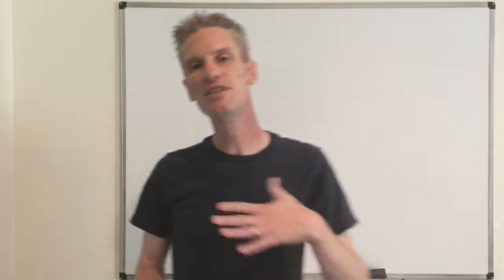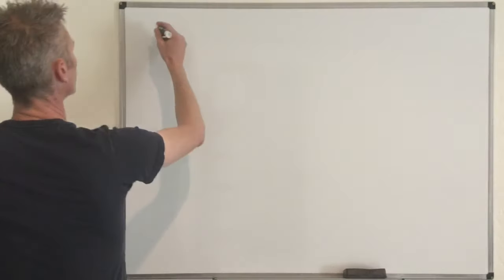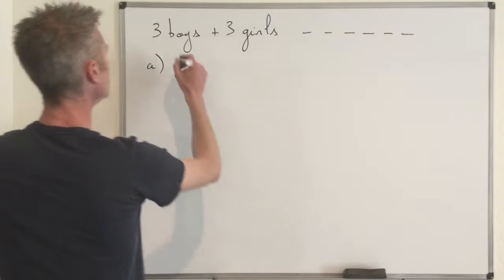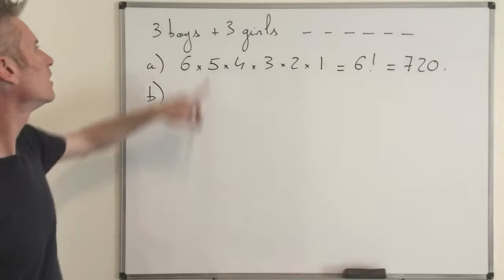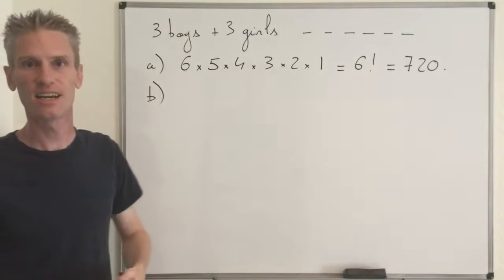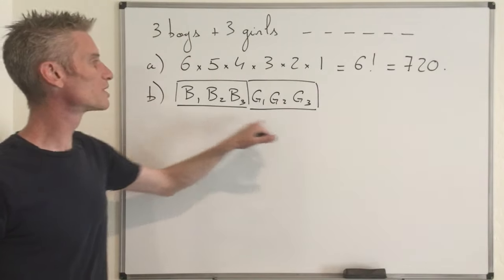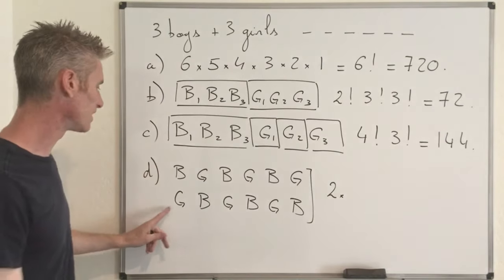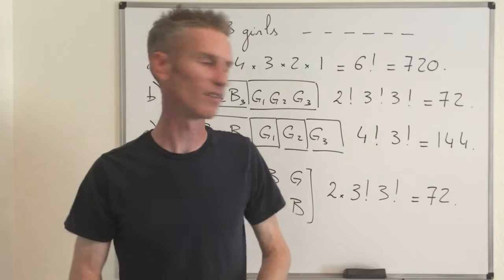01-03. Combinatorial analysis (exercise 1.7) - Permutations without repetition 1.